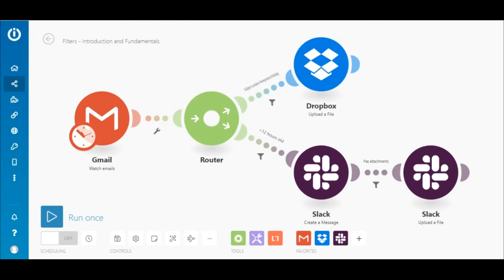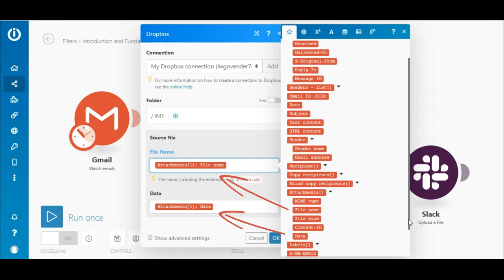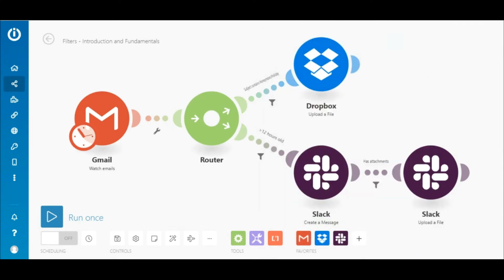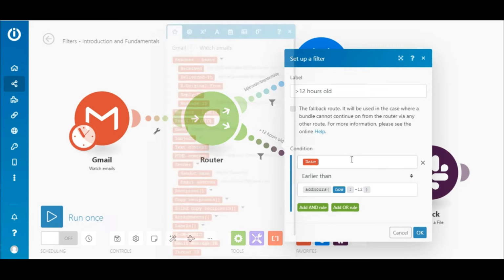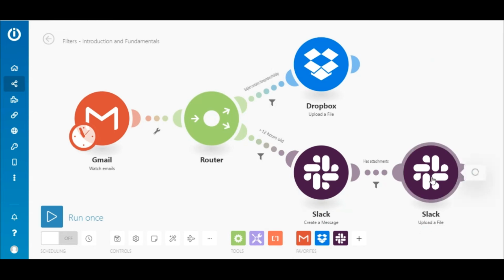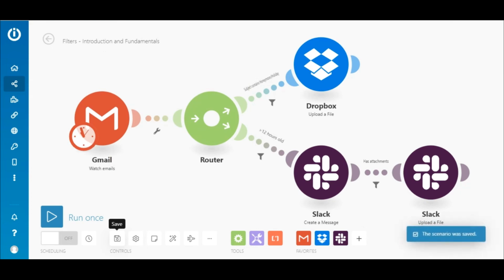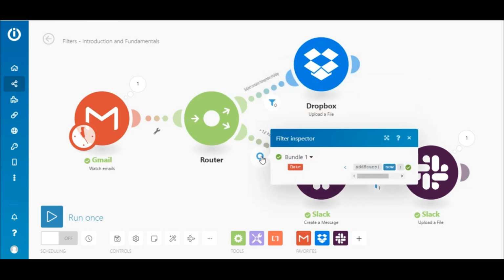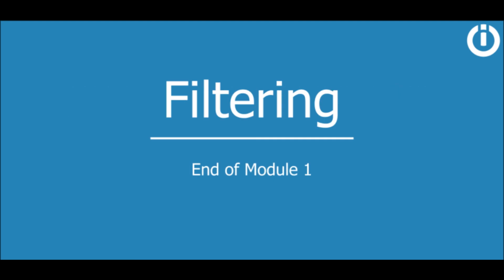Filtering | Part 1: Introduction and fundamentals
Filters Lesson - Module 1/2 In this video, you will learn about the fundamentals of filtering and how you can use filters to only allow data that meet specific criteria to pass through in a scenario. When there's various data passing through your workflow but you only want certain data to pass through to subsequent modules for processing, you can use a filter on the route between modules which is Integromat's built in tool. Extremely useful and necessary to provide efficiency to your scenarios.